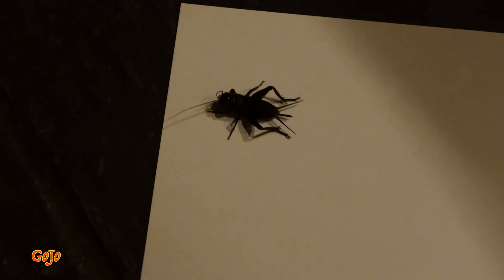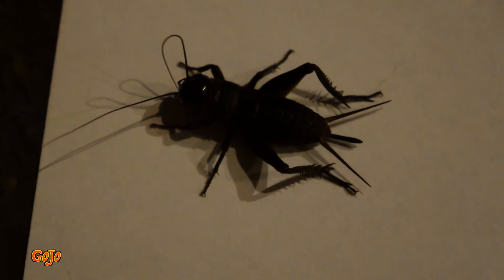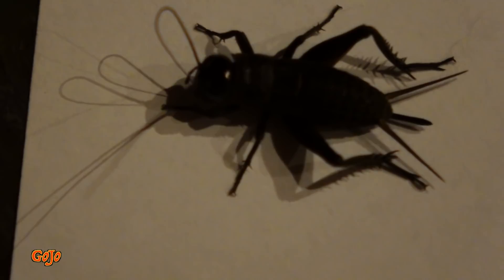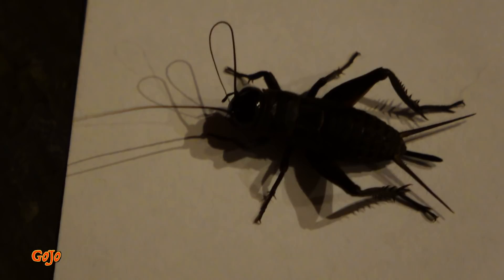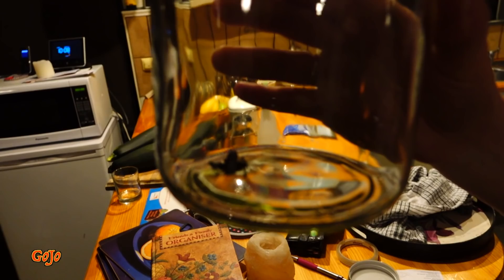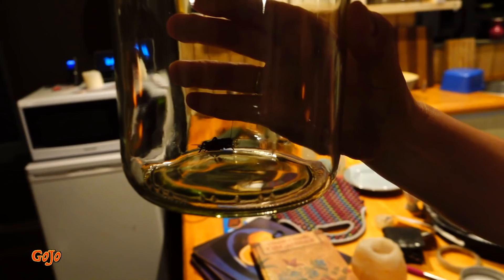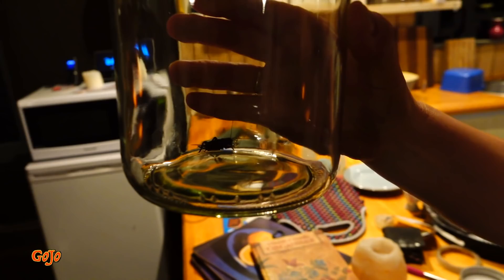Scary Cricket Intruder - Summer Bugs In Australia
At night the bush comes alive with noises and critters. It becomes a bit spooky when the darkness sets in!

Crickets, family Gryllidae (also known as "true crickets"), are insects somewhat related to grasshoppers, and more closely related to katydids or bush crickets (family Tettigoniidae) and Weta (families Anostostomatidae and Rhaphidophoridae). They have somewhat flattened bodies and long antennae. There are more than 900 species of crickets. They tend to be nocturnal and are often confused with grasshoppers because they have a similar body structure including jumping hind legs. Crickets are harmless to humans.